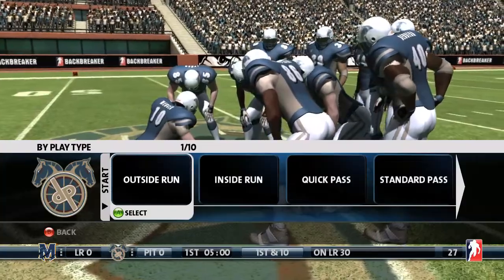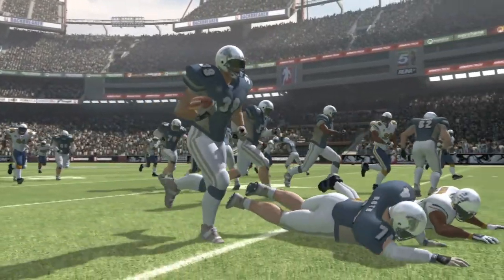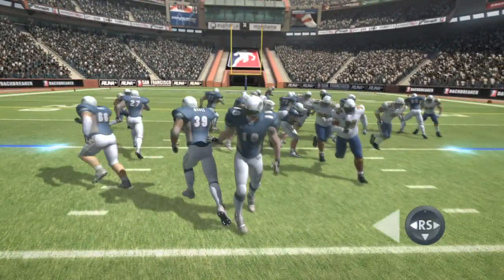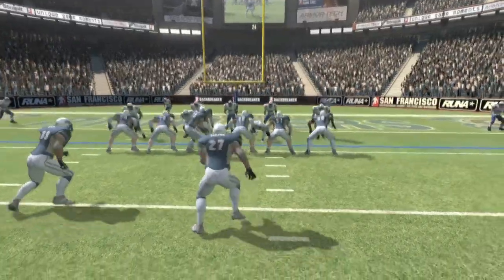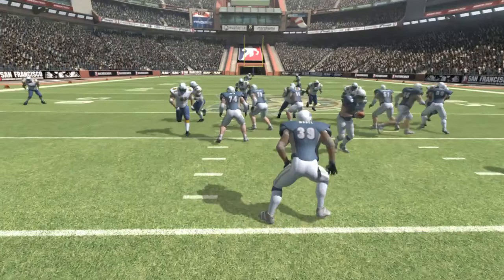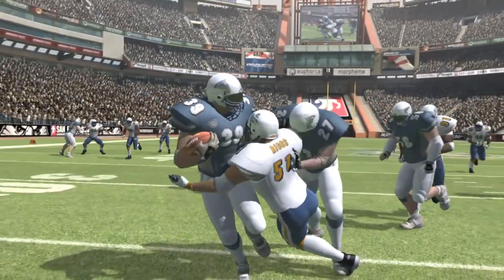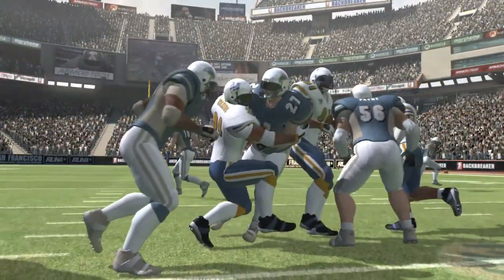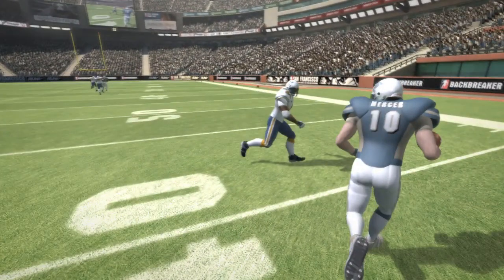Backbreaker - Running Game Tutorial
"Backbreaker Training Camp" video